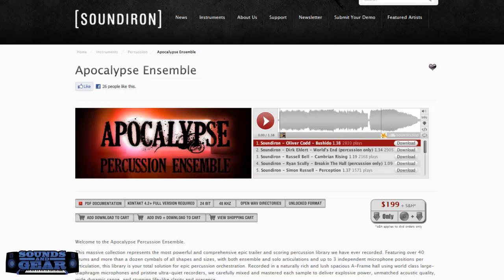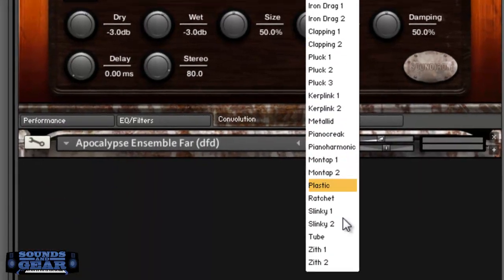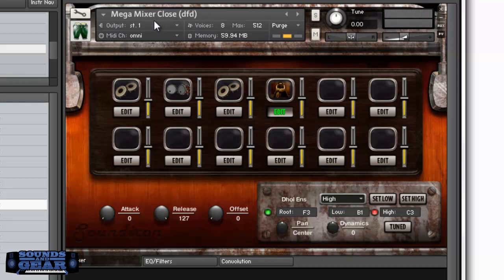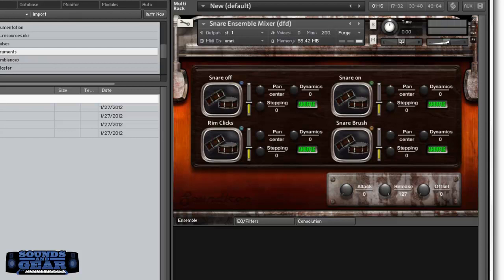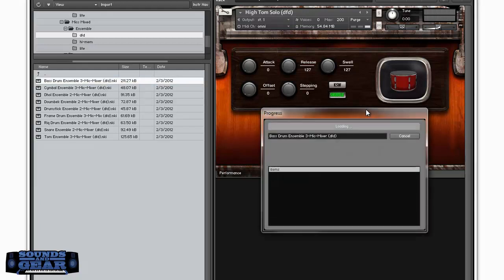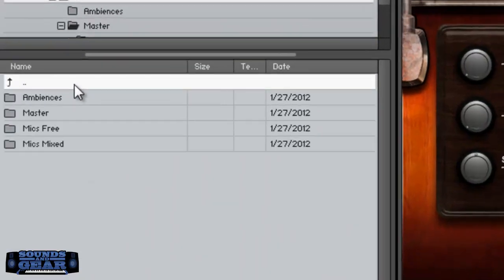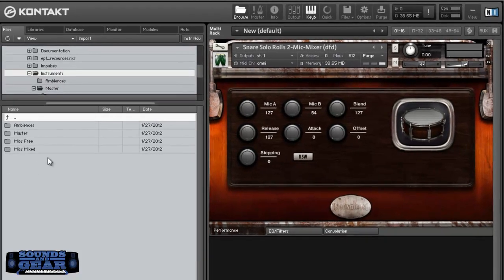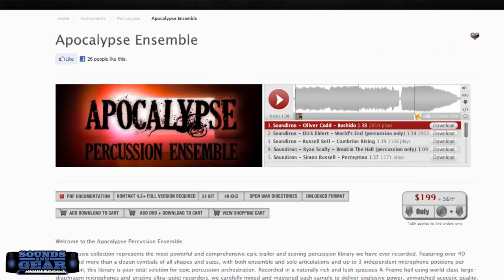Soundiron Apocalypse Percussion Ensemble review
Checking out a new epic percussion library from soundiron called apocolypse ensemble for kontakt. If you dig big cinematic percussion then you'll definitely want to check this out.